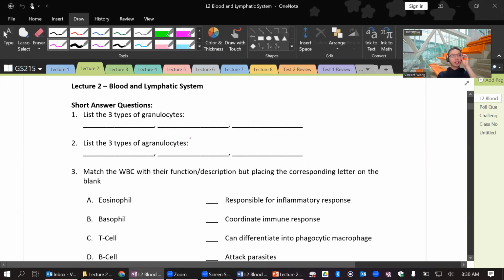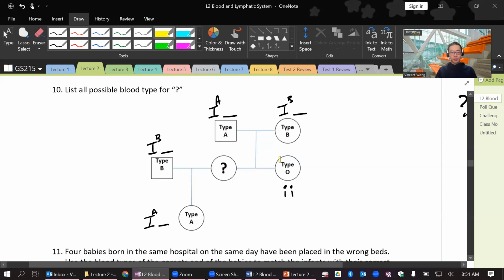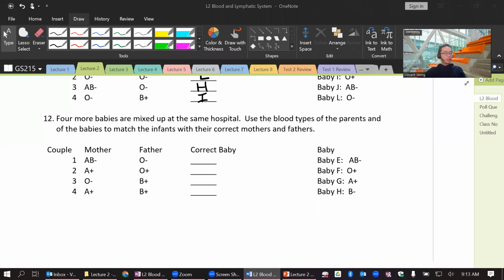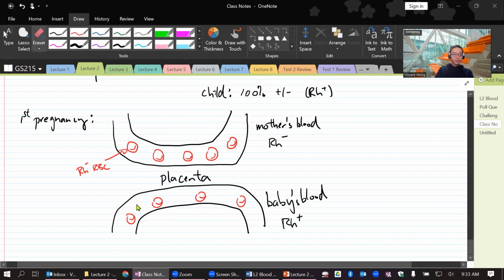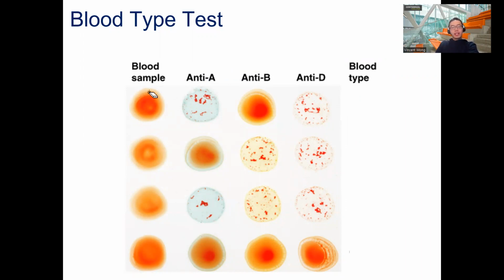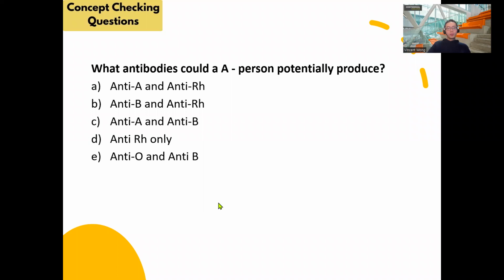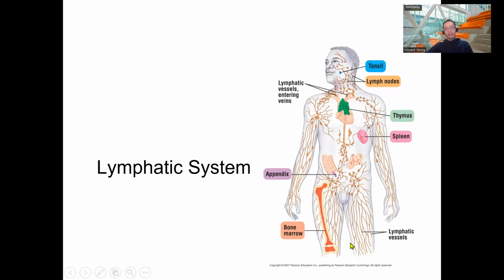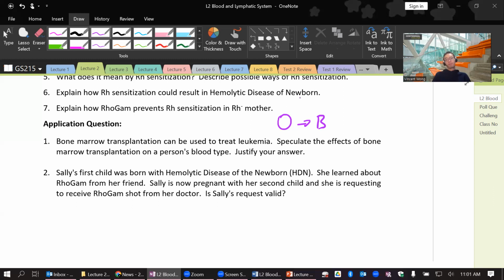Lecture 2 Blood and Lymphatic System Part 2 Jan 18, 2023